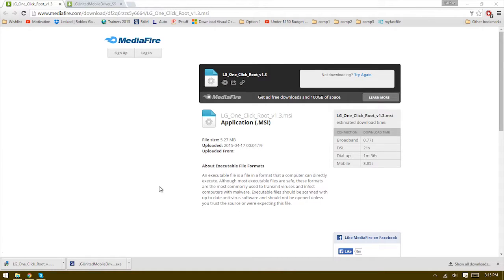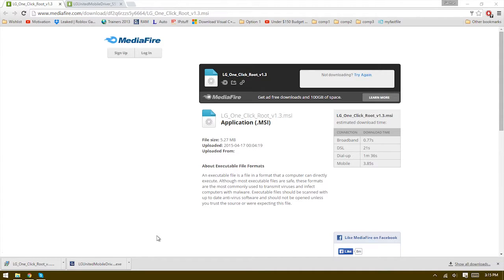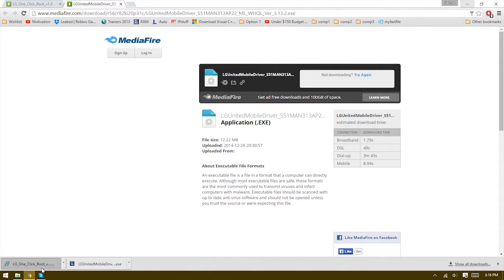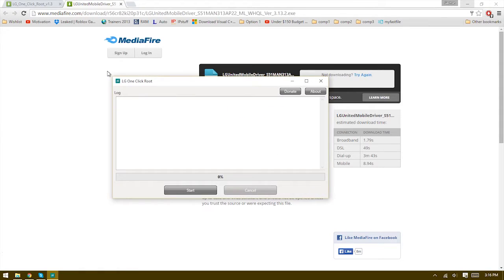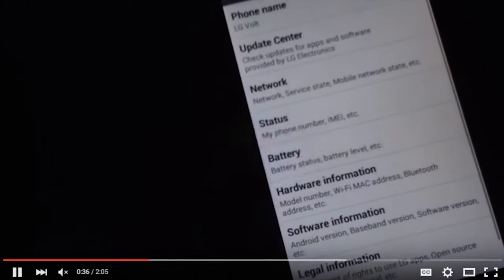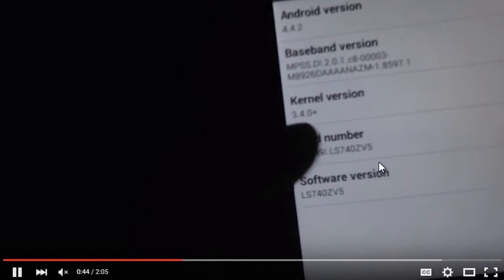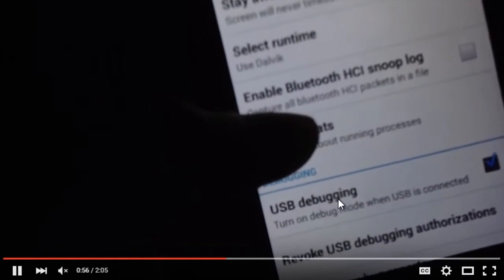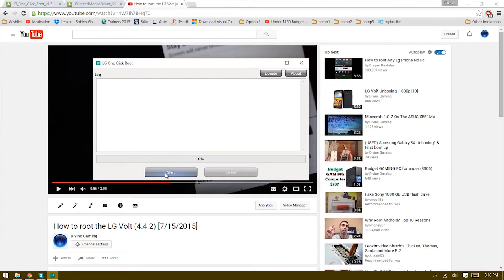Root the LG Volt | ZV6 (12/7/2015)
In this video I'll show you how to root the LG Volt running the ZV6 firmware (latest as far as I know)